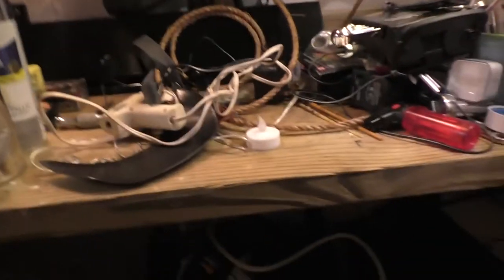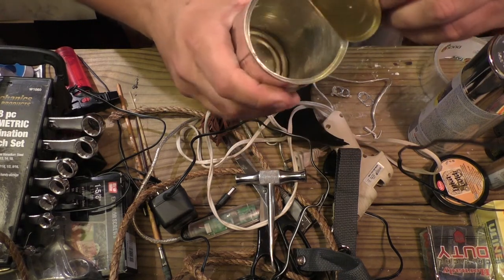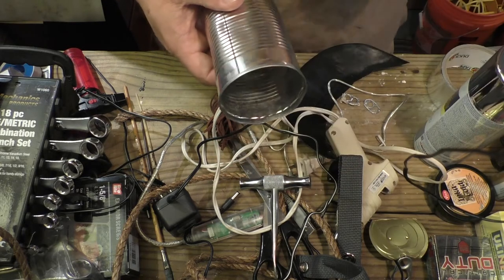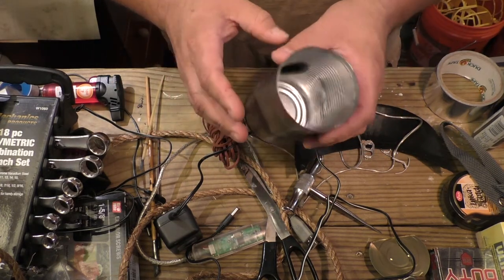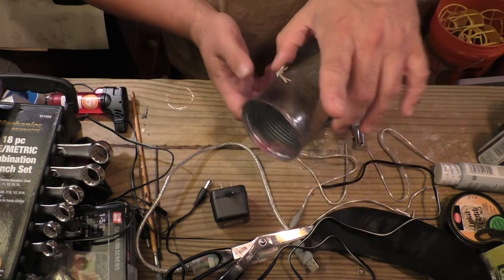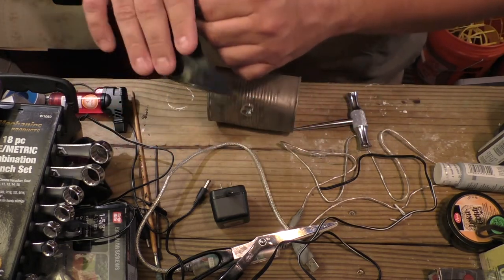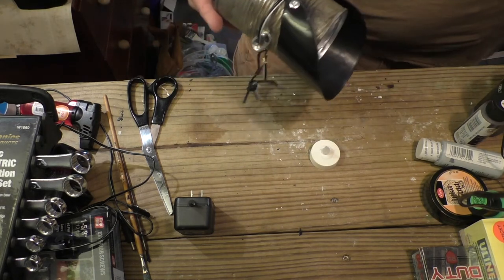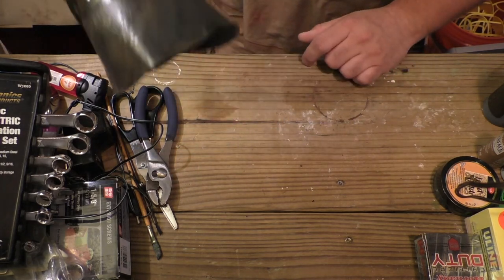How To Make A Hunter's Lantern For Post-Apocalyptic Larp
In this video, Maxx shows you a new spin on the classic Hunter's Lantern that you can use for festivals or larp.

Survivalists and Preppers may already know how to make these, but we need to move beyond function and into fashion.  We start by making a basic hunter's lantern, but then embellish and genre it to give it a wasteland aesthetic.

I demonstrate a simple way to create this prop, but the sky is the limit as to components you can use to create and customize this fantastic light.  If your game requires red lights, then as I state in the video, simply add some red painted/tinted plastic or cellophane ove the end of the lantern to produce a red light effect.  If more light is required, use a brighter source then the tea light and Adventure On!

If you make one of these be sure to let me know, I'd love to see the outcome of your efforts!